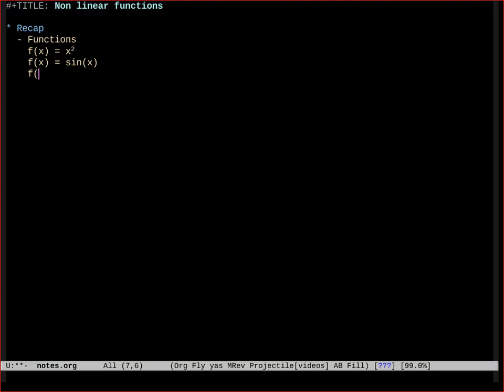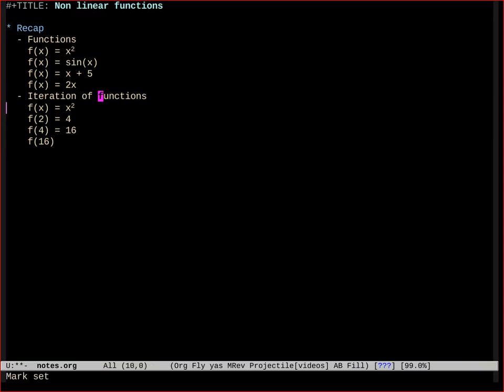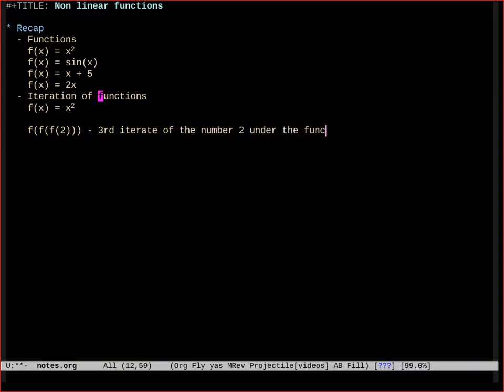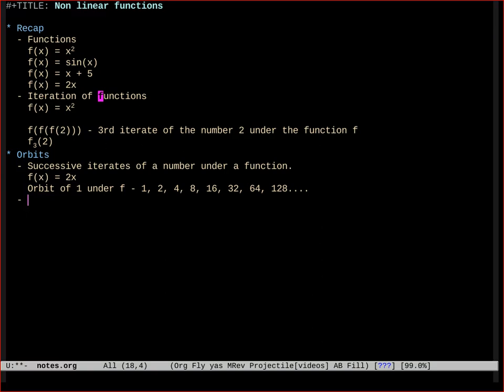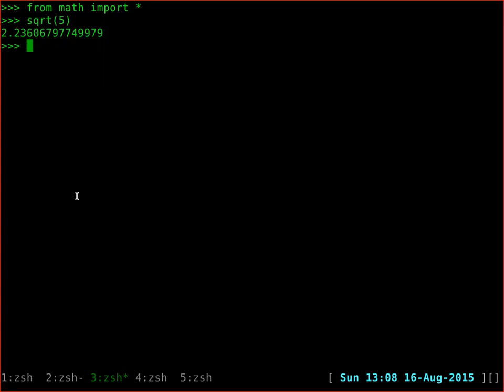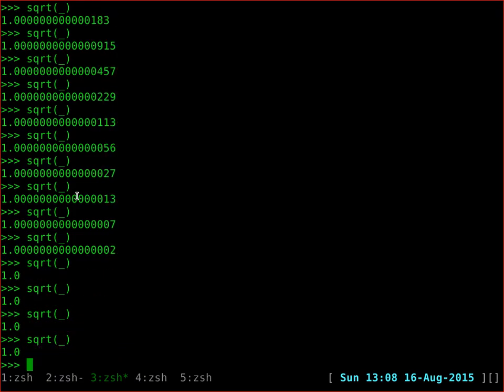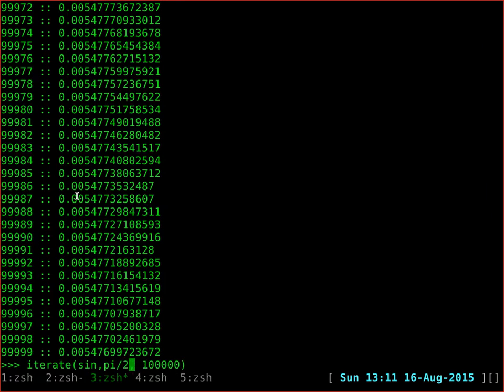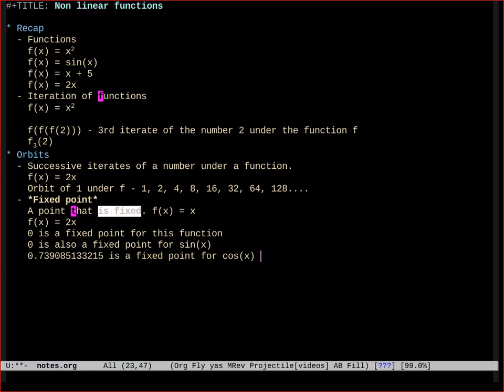Non linear functions : Part 1 (Introduction)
Introduction to basics of functions and iteration.